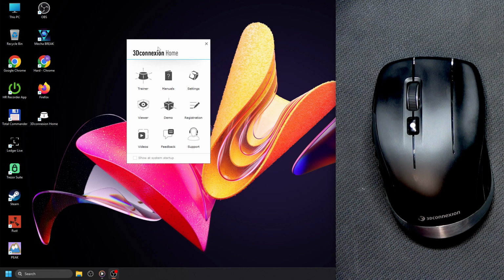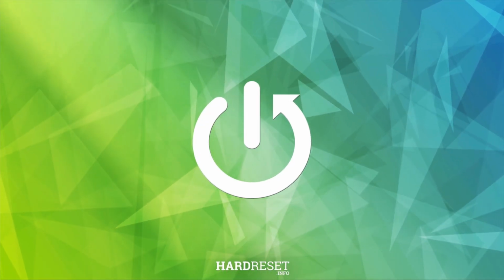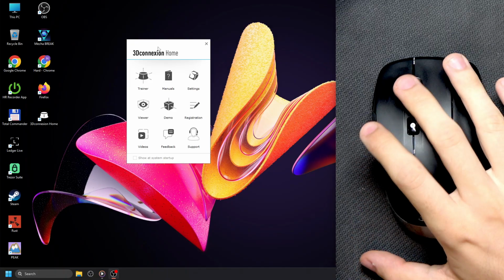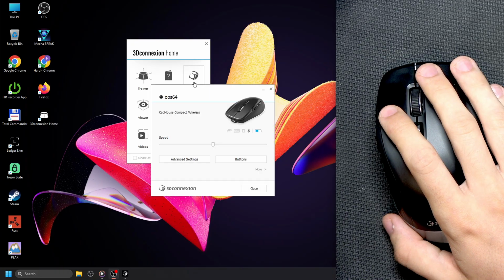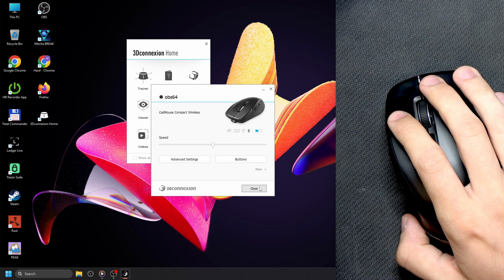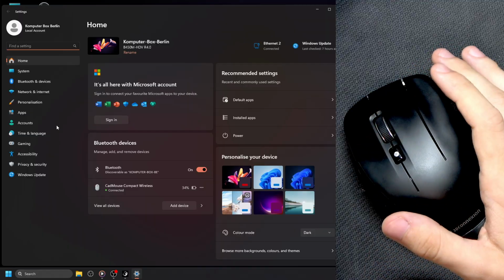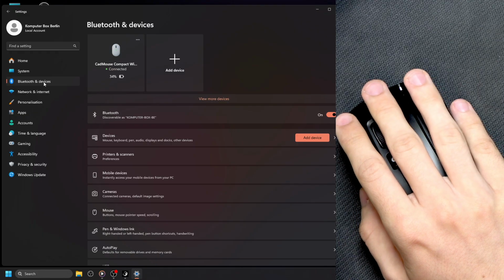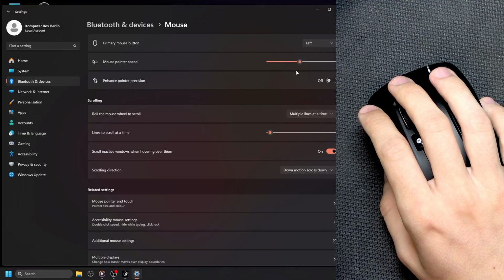3Dconnexion CadMouse Compact – How to Change Mouse Pointer Speed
If you want to adjust how fast your mouse pointer moves on your 3Dconnexion CadMouse Compact, this video will show you exactly how to change the mouse pointer speed. We’ll cover two easy methods: using the 3Dconnexion Home software and changing the settings directly in your operating system, whether you’re on Windows, macOS, or Linux. Learn how to make your CadMouse Compact more comfortable and responsive for your workflow by customizing the pointer speed to your preference. This step-by-step guide is perfect for anyone looking to improve their experience with the 3Dconnexion CadMouse Compact Wireless.

How to change mouse pointer speed on 3Dconnexion CadMouse Compact?
How to adjust pointer speed using 3Dconnexion Home software?
Where are the mouse speed settings for 3Dconnexion CadMouse Compact in Windows?

0:00 Introduction
0:09 Open 3Dconnexion Home software
0:18 Change pointer speed in 3Dconnexion settings
0:30 Adjust pointer speed in system settings (Windows, macOS, Linux)
0:59 Final tips and summary